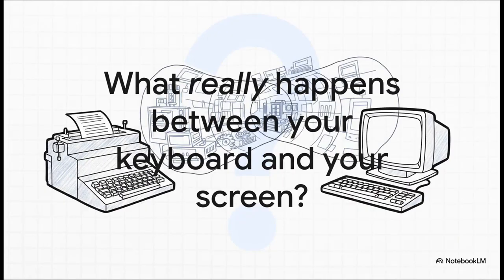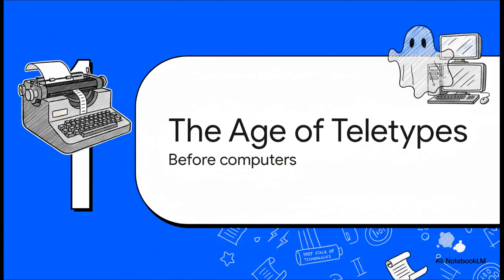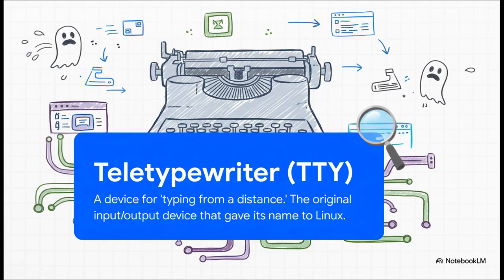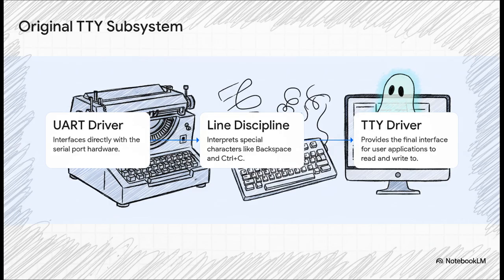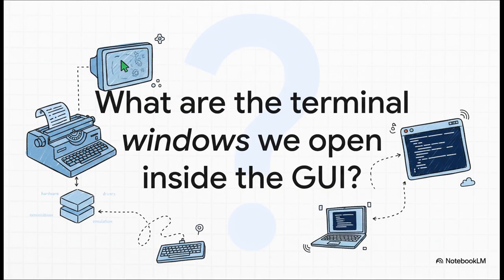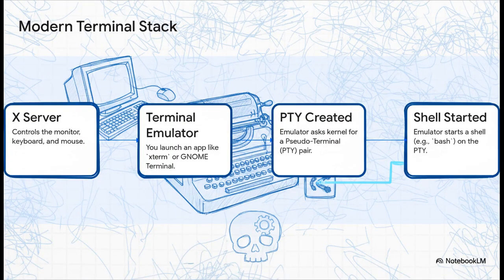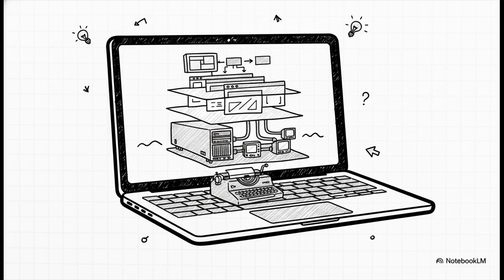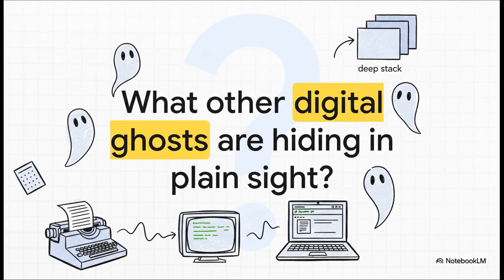Linux: Input Output Internals - The Ghost in the Terminal